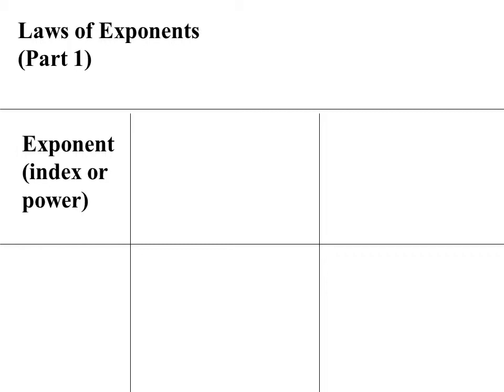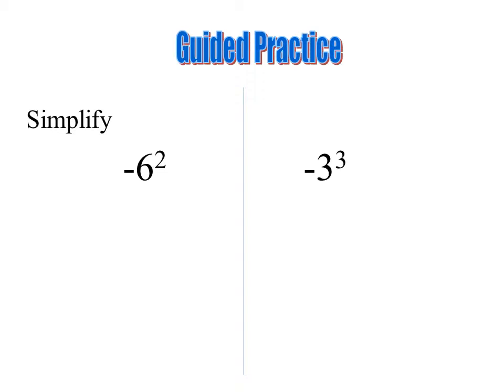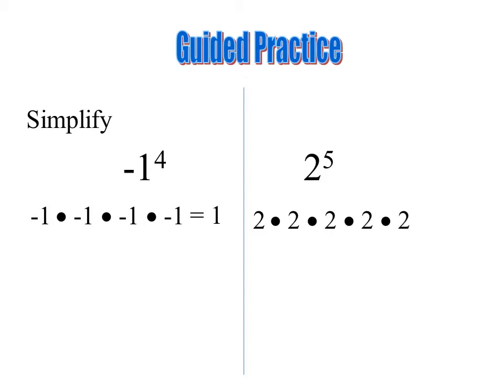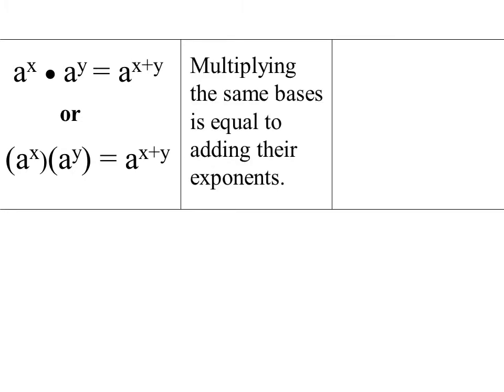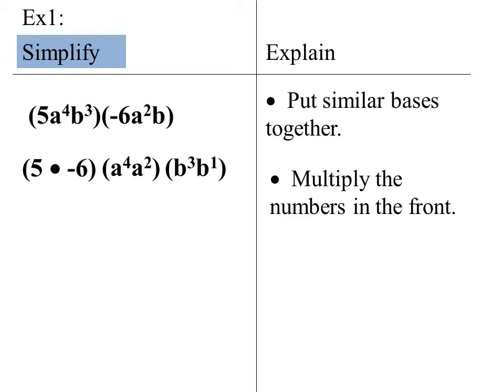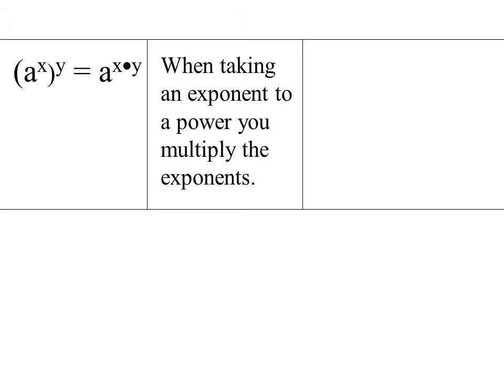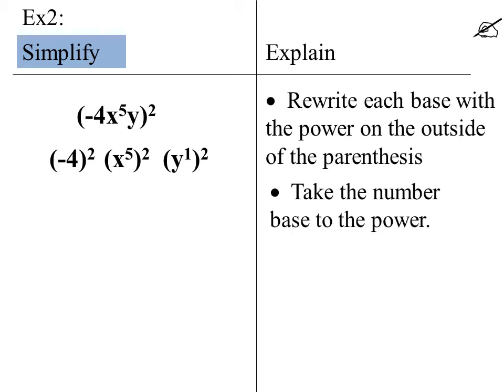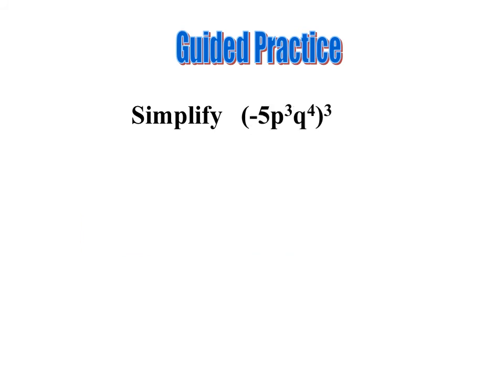Exponent laws Part 1